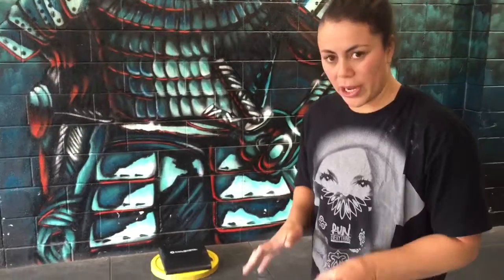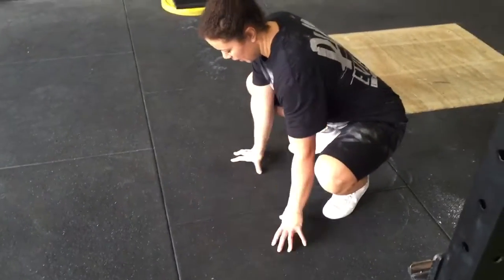Movement Explanation - Kipping HSPU